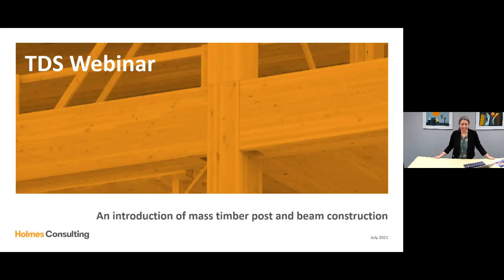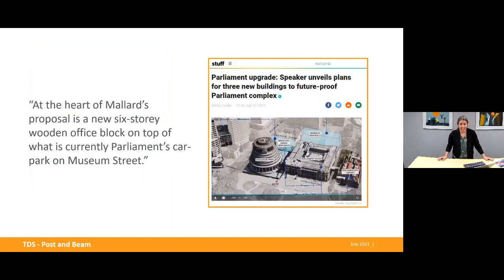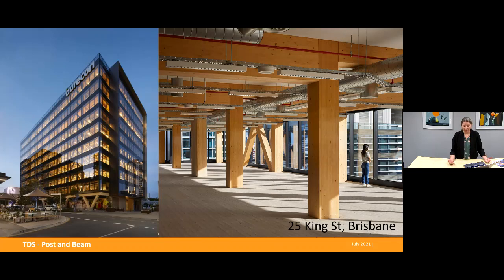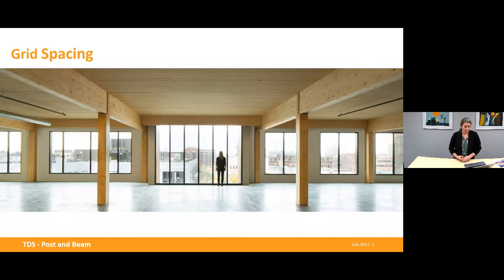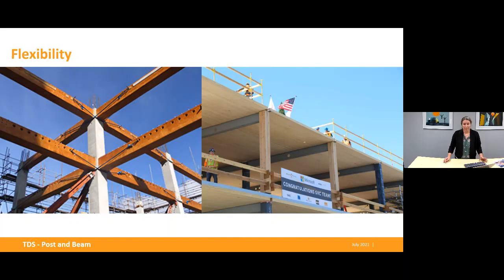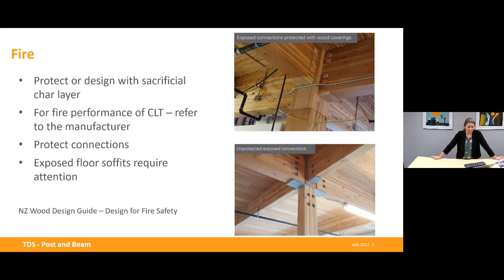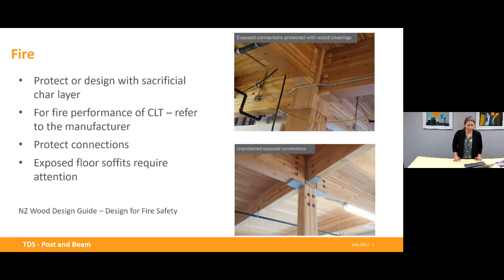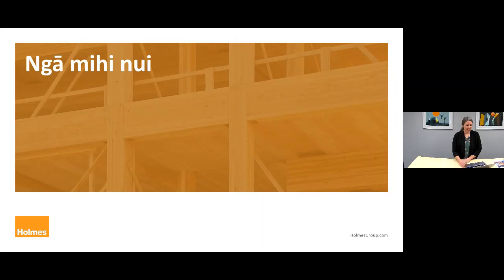July 2021 – An introduction of mass timber post and beam construction – Lisa Oliver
Post and beam construction refers to a system where a buildings’ vertical support is built of beams and columns. Compared to conventional light timber framing, timber post and beam construction replaces the need for load bearing walls, allowing for large open spaces. This webinar will highlight the benefits and flexibility of mass timber post and beam construction. You will be introduced to what is possible, some key design drivers and where to find more detailed design information.

Lisa Oliver is a Project Director with Holmes Consulting LP and vice president of the Timber Design Society. She is a Chartered Professional Engineer and has a master’s degree from the University of Canterbury. Lisa has a broad range of structural design and assessment experience in New Zealand and in the Netherlands. Lisa's design experience with timber includes designing projects such as the MOTAT Aviation Display Hall. She recently co-authored the NZWood Design Guide, Post and Beam Timber Construction. Currently based in Christchurch, Lisa is involved in the sustainability and timber aspects across many projects.